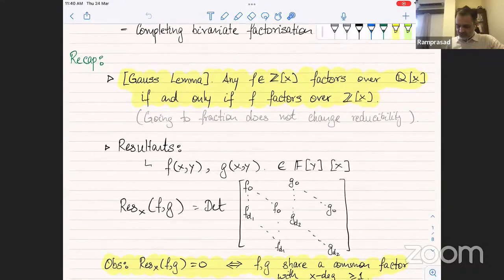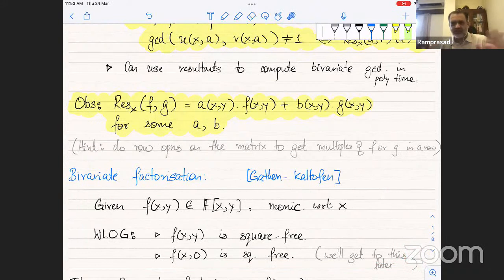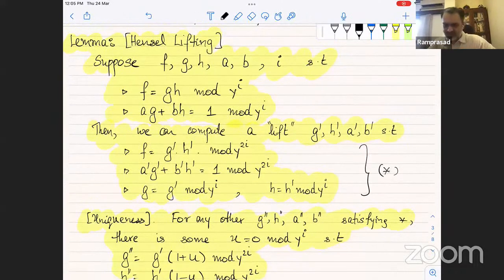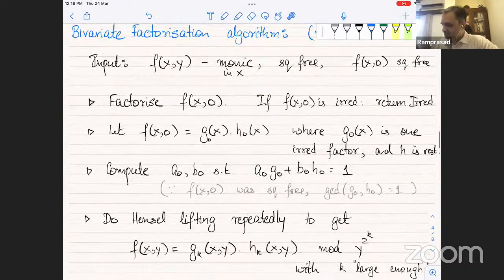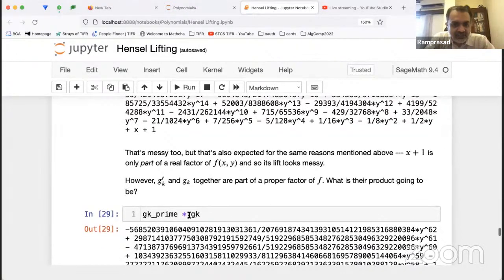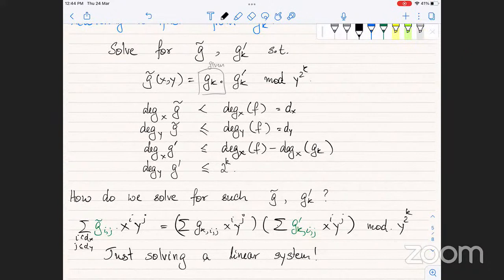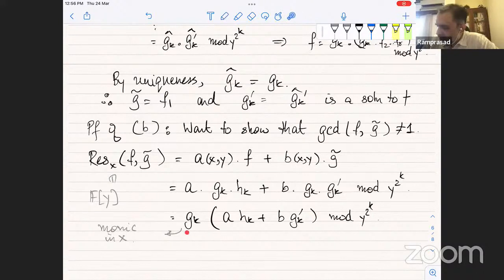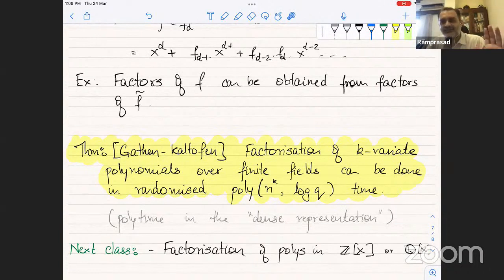[CSS.307.1] Algebra and Computation - Lecture 16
Agenda: [Bivariate factorisation - II]
Hensel lifting, the Gathen-Kaltofen algorithm for bivariate (and k-variate) factorisation